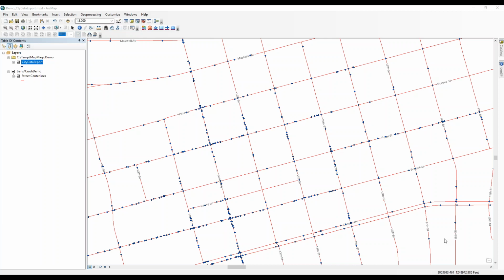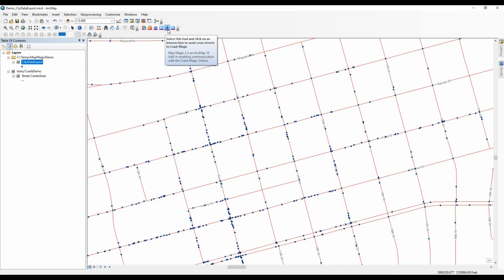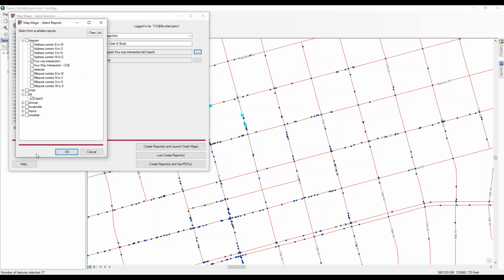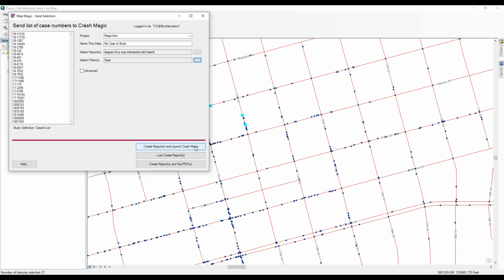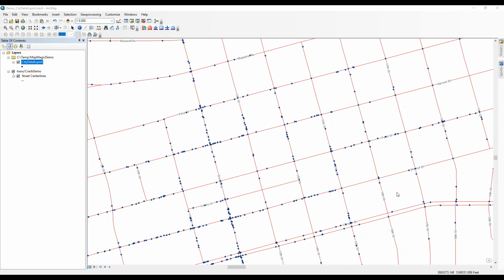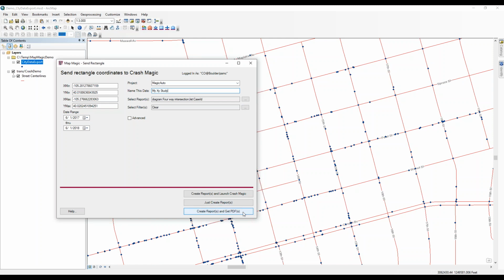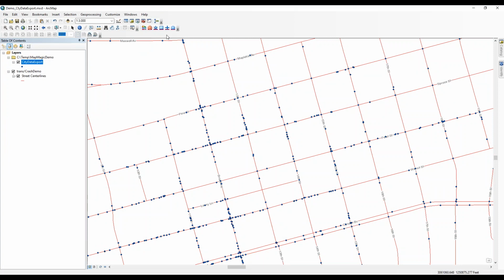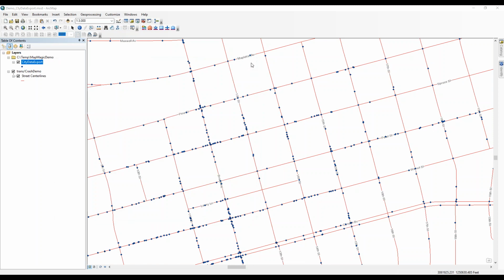Crash Magic Charm: Map Magic for ArcMap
A short demonstration of the Map Magic add-in for ArcMap. Learn how to create Crash Magic studies and reports from ArcMap.

(For detailed information on installing and setting up the Map Magic add-in, please visit our knowledge base